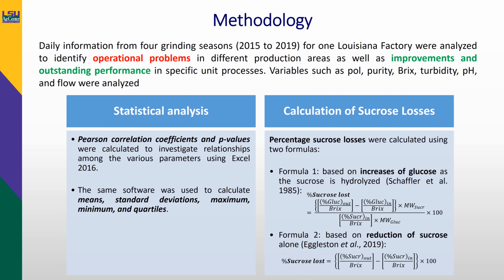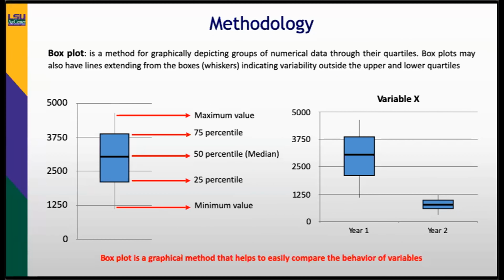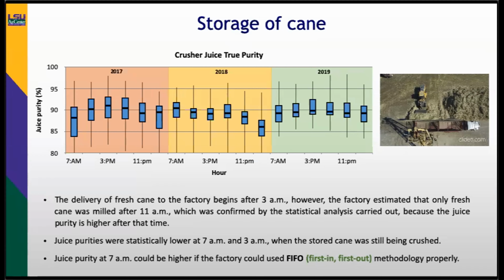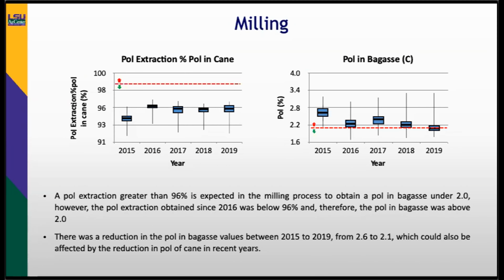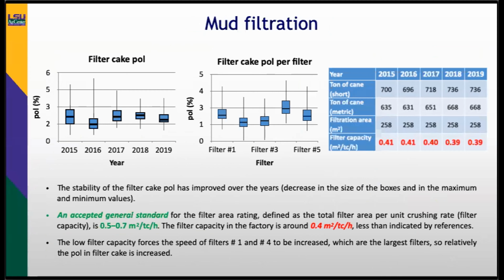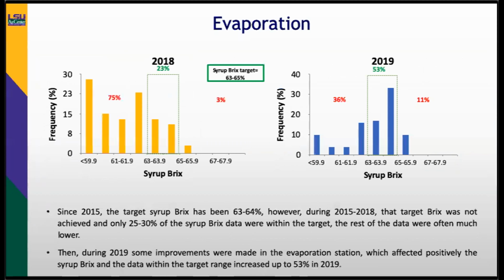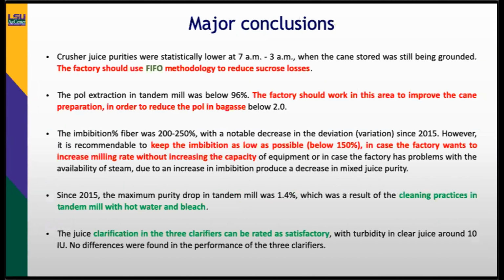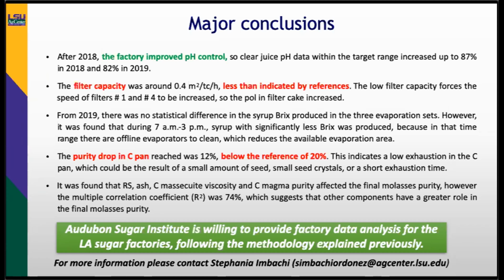How a Four-Year Review of a Sugarcane Factory's Data Can Help You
Stephania Imbachi-Ordonez's presentation at the winter meeting of the Louisiana Division of the American Society of Sugar Cane Technologists. The presentation was conducted via Zoom.